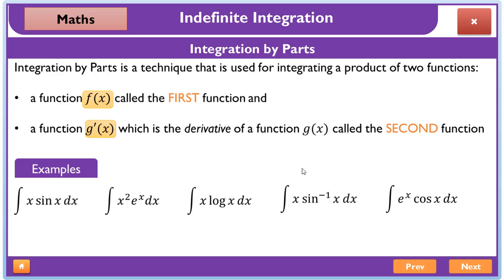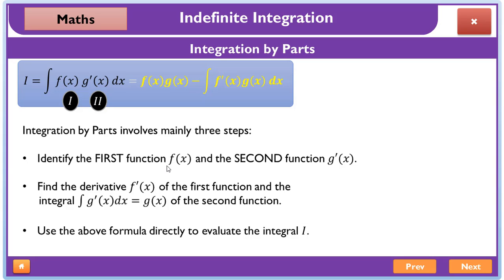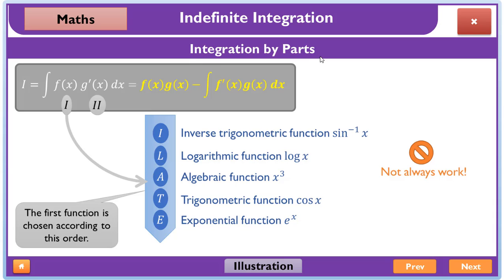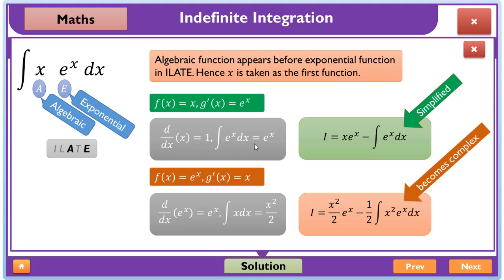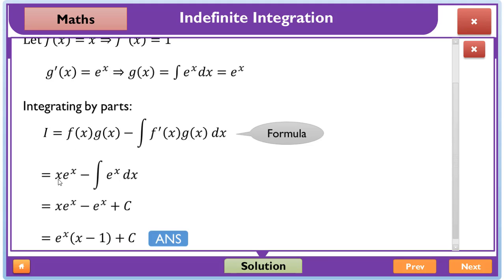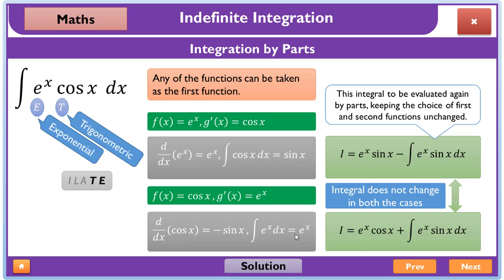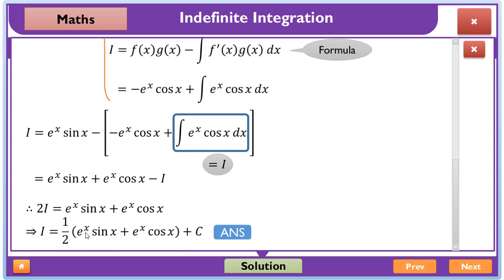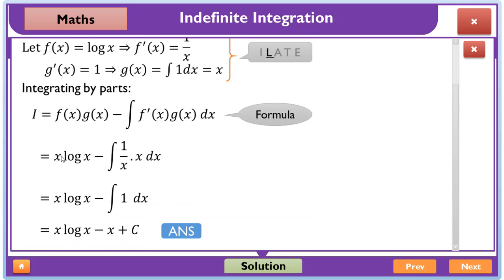Integration by Parts 01